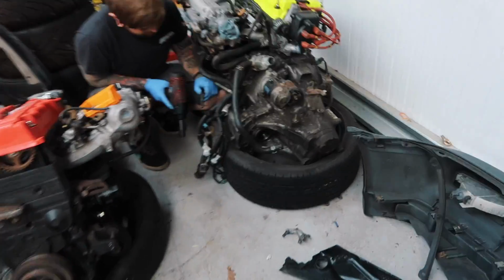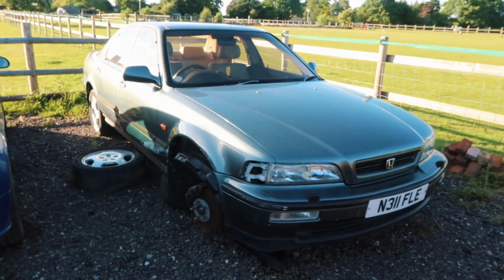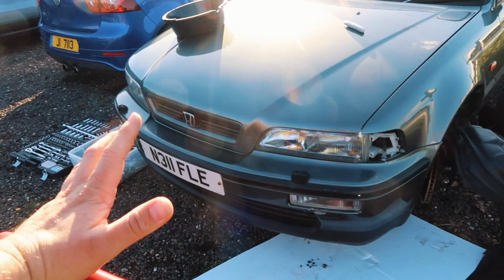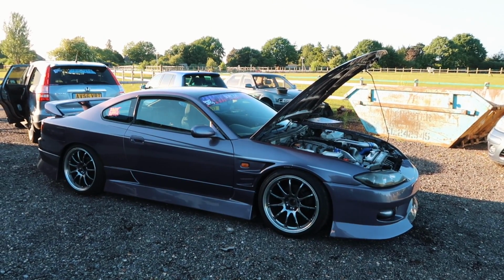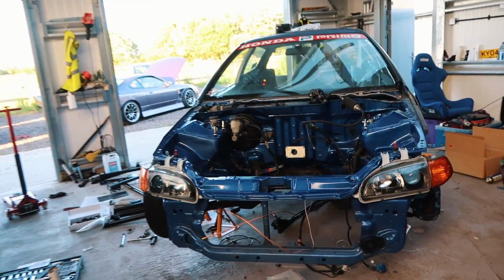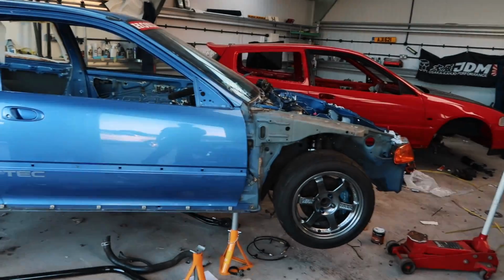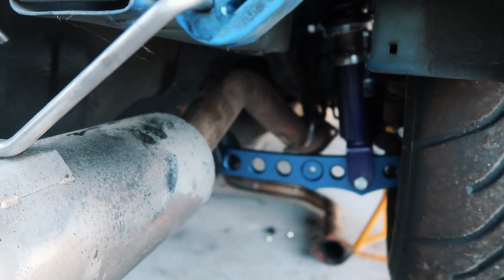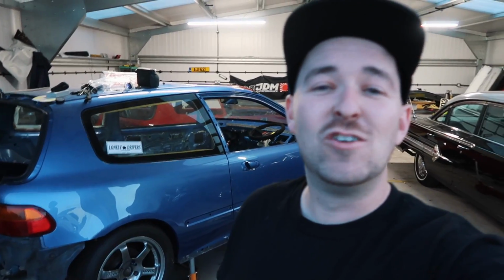Nothing went right.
Sometimes nothing goes right! I honestly but this down to my lack of being able to do engine stuff / wiring / brake lines but i have been learning. I hope you enjoy the video none the less. I mean i see that the views dont do great compared to other youtubers which i guess could be down to many things, but I'll keep on making videos. If you do enjoy them could you tell your friends? just try to make our audience grow so I can justify doing more cool stuff for the youtube. All of this comes out of my own pocket & makes everything last longer, I could happily put the camera down & Crack on but I do enjoy the videos, just hope you do too.